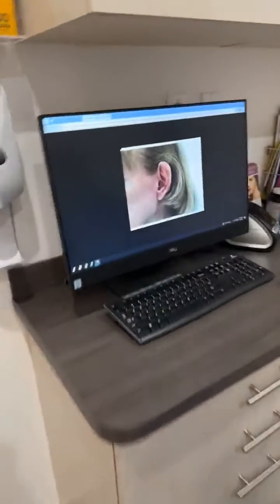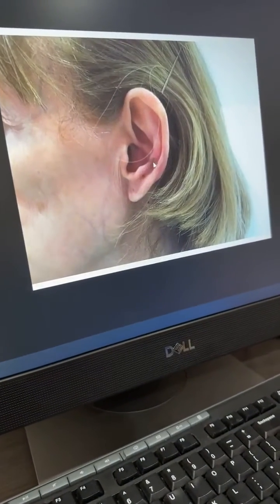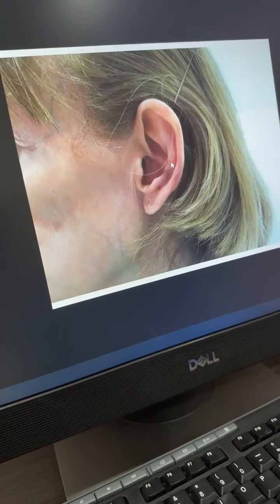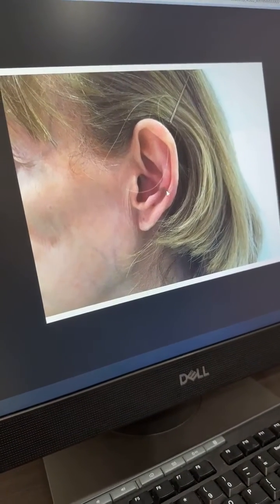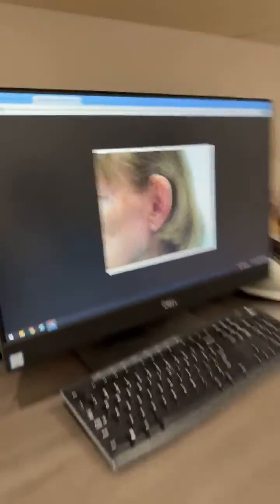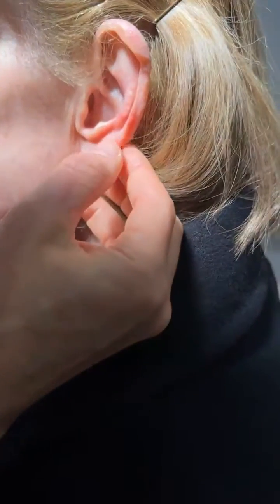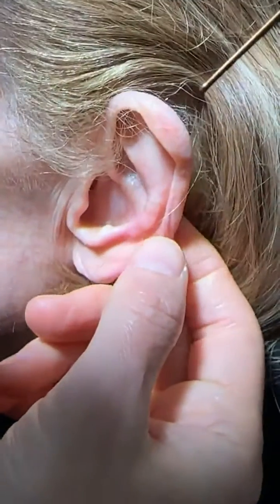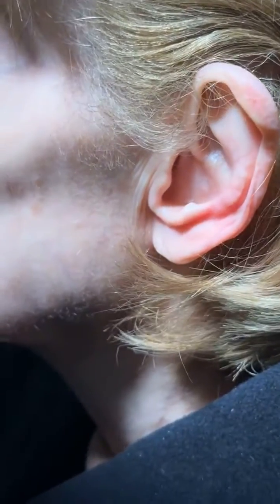Chondrodermatitis nodularis helicis. Explaining the process and new therapy of Dr. Levit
Explaining the process and my new therapy for Chondrodermatitis nodularis helicis.
Chondrodermatitis nodularis helicis (CNH) is a painful condition affecting the ear. It typically presents as a tender lump on the helix or antihelix of the ear. The exact cause of CNH is not fully understood, but it is believed to be multifactorial, with contributing factors including pressure, trauma, poor circulation, and possibly sun exposure.
Demographically, CNH tends to affect older adults more commonly, especially those over 40, although it can occur at any age. It's also more prevalent in men than in women.
Treatment modalities for CNH aim to relieve symptoms and prevent recurrence. They include:
Avoidance of Pressure: Minimizing pressure on the affected area, such as avoiding sleeping on the affected ear, can help reduce discomfort and prevent the worsening of the condition.
1) Topical Treatments: Application of topical corticosteroids can help reduce inflammation and pain associated with CNH.
2) Intralesional Corticosteroid Injections: For more severe cases, injections of corticosteroids directly into the lesion may be performed to reduce inflammation and pain.
3) Cryotherapy: Freezing the lesion with liquid nitrogen can be effective in some cases, although it may cause temporary discomfort, blistering and usually leads to scarring.
4) Surgical Excision: In cases where conservative measures fail, surgical removal of the lesion may be necessary. However, recurrence rates after surgery can be high. In my experience, it does not recur if you remove the entire inflamed area but it does lead to a scar and a deformity of the area.
5) Protective Measures: Using protective padding or silicone gel cushions on the affected ear can help reduce pressure and friction, preventing further irritation. Occasionally dermatologists recommend a donut-type pillow to reduce pressure from the ear during sleep but it's difficult to follow for most of our patients.
6) Photodynamic Therapy (PDT): This treatment involves the application of a photosensitizing agent followed by exposure to light, which can selectively destroy abnormal cells in the lesion.
7) Growth factors- must be done very carefully. To my knowledge, I am the only one who has used exosomes to allow this to heal- as can be seen in this video.
It's helpful to see a healthcare professional early on (ideally a board-certified dermatologist) when it is easier to help alleviate symptoms and prevent complications.